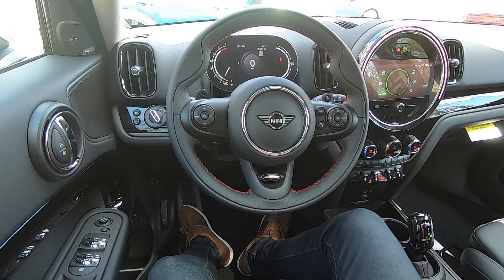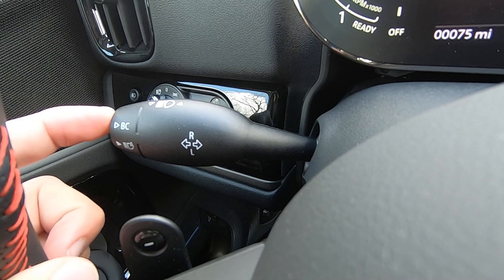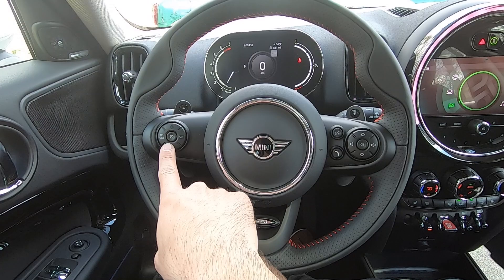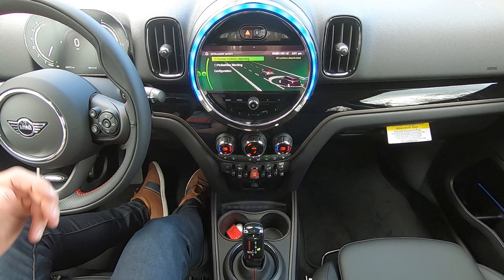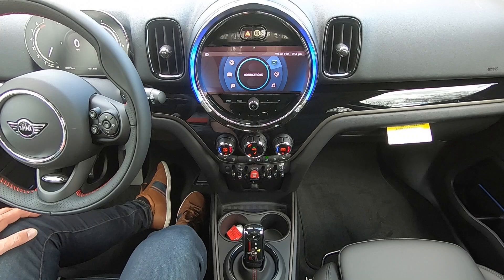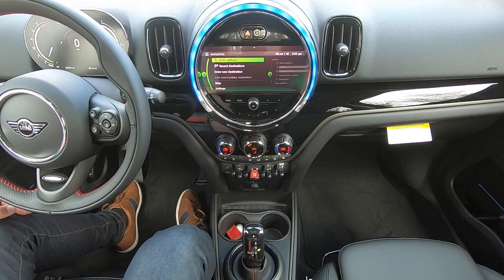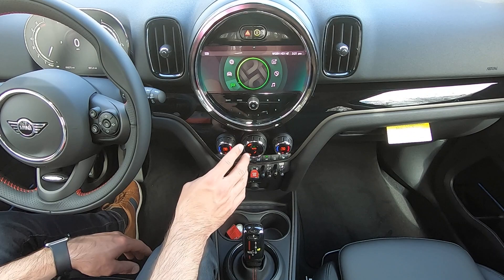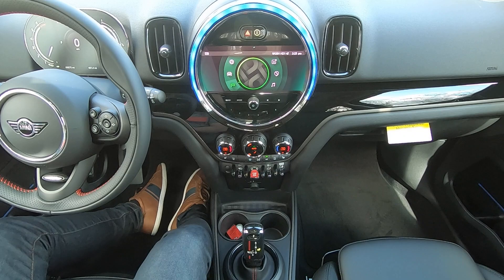MINI Virtual Genius | Countryman Tutorial (2021)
Tutorial of the 2021 MINI Cooper S Countryman ALL4 explaining many of the great features in this vehicle.

South Shore MINI
A Prime Automotive Group Dealership
1040 Hingham Street, Rockland, MA 02370